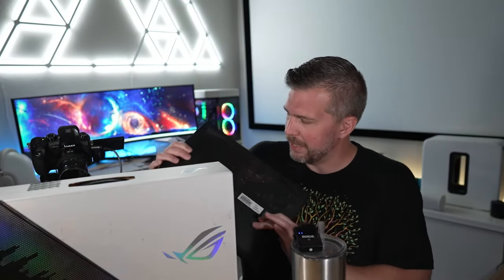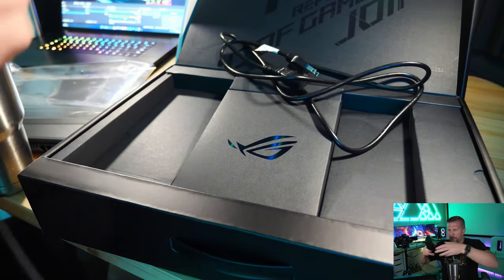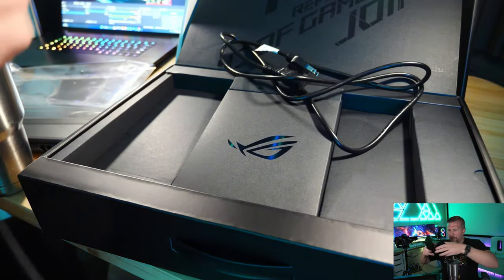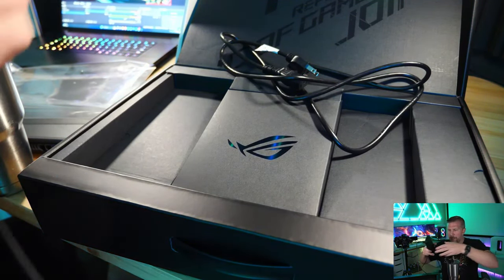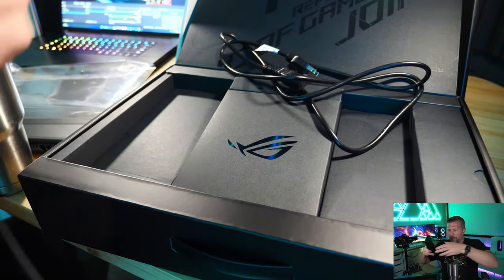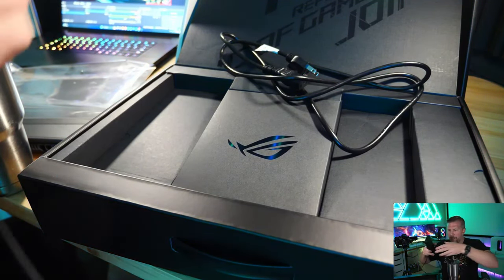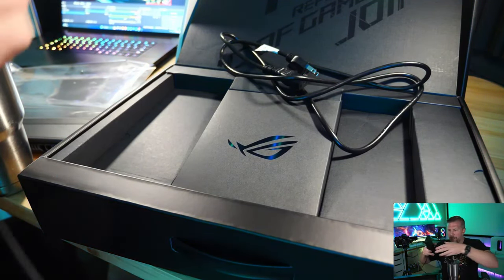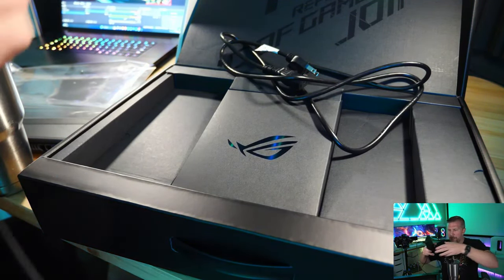Asus Zephyrus G16 Review (RTX 4060), Unboxing, Benchmarks, 5+ Games, Overclock, Display Test, More!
The Asus Zephyrus G16 with RTX 4060 appears to be a good deal on paper this year, but how well does this new GPU and CPU perform? Today, we'll try to figure out if this laptop is worth buying over the competition. You can buy the Zephyrus G16 from Best Buy

00:00 – Asus Zephyrus G16 (i7-13620H+RTX 4060) Unboxing, Review, Benchmarks
02:35 – Asus Zephyrus G16 vs Lenovo Legion 5 Comparison Overview
05:57 – Asus Zephyrus G16 vs MSI Pulse 15 Comparison Overview
07:07 – Asus Zephyrus G16 vs Aorus 17H Comparison Overview
07:37 – Asus Zephyrus G16 vs HP Omen 17 Comparison Overview
08:22 – Unboxing the Asus Zephyrus G16
14:23 – Removing the Bottom Panel and Interior Overview – Asus Zephyrus G16
21:00 – Start-up and Flex Test – Asus Zephyrus G16
22:17 – Display Test With Spyder 5 Elite (1200p, 165Hz, 16” 16:10) – Asus Zephyrus G16
23:47 – Port Selection Overview – Asus Zephyrus G16
25:29 – Armory Crate App Overview  – Asus Zephyrus G16
28:36 – Keyboard Backlight and Overview  – Asus Zephyrus G16
30:07 – Cinebench R23 (i7-13620H) Benchmarks  – Asus Zephyrus G16
35:26 – Backlight Bleed Test (1200p 165Hz) – Asus Zephyrus G16
35:50 – Touchpad Overview  – Asus Zephyrus G16
36:56 – Cyberpunk 2077 Benchmark (1080p, DLSS Quality, RT Ultra, FG On) – Asus Zephyrus G16
39:11 – Cyberpunk 2077 Benchmark (1200p, DLSS Quality, RT Ultra, FG On) – Asus Zephyrus G16
40:35 – Cyberpunk 2077 Benchmark (1080p, DLSS Quality, RT Off, FG On) – Asus Zephyrus G16
42:36 – Cyberpunk 2077 Benchmark (1200p, DLSS Off, RT Off, FG Off) – Asus Zephyrus G16
44:45 – Dead Space Remake Gameplay (1080p, DLSS Quality, Ultra Settings) – Asus Zephyrus G16
46:22 – Dead Space Remake Gameplay (1200p, DLSS Quality, Ultra Settings) – Asus Zephyrus G16
47:54 – God of War Gameplay (1080p, DLSS Quality, Ultra Settings) – Asus Zephyrus G16
48:39 – God of War Gameplay (1200p, DLSS Quality, Ultra Settings) – Asus Zephyrus G16
49:55 – The Witcher 3 Gameplay (1080p, DLSS Quality, RT Ultra, FG On) – Asus Zephyrus G16
50:49 – The Witcher 3 Gameplay (1200p, DLSS Quality, RT Ultra, FG On) – Asus Zephyrus G16
51:50 - Hogwarts Legacy Gameplay (1200p, DLSS Quality, FG On, Ultra Settings, RT Ultra) – Asus Zephyrus G16
54:18 – Hogwarts Legacy Gameplay (1200p, DLSS Quality, FG On, Ultra Settings (Low Textures), RT Ultra) – Asus Zephyrus G16
56:41 - Hogwarts Legacy Gameplay (1080p, DLSS Quality, FG On, Ultra Settings (Low Textures), RT Ultra) – Asus Zephyrus G16
59:24 – Apex Legends Gameplay (1080p, High Settings) – Asus Zephyrus G16
01:01:10 – Apex Legends Gameplay (1080p, Low Settings) – Asus Zephyrus G16
01:06:03 – 3DMark Timespy Benchmark (RTX 4060) Stock – Asus Zephyrus G16
01:08:10 – Comparing Results in 3DMark Timespy With Asus Zephyrus G16 and Other Laptops
01:09:21 – 3DMark Timespy Benchmark (RTX 4060) +50Core+500Mem Overclock – Asus Zephyrus G16
01:11:10 – Speaker Test – Asus Zephyrus G16
01:14:16 – Webcam Test With Windows Hello – Asus Zephyrus G16
01:14:34 – Summary and Overall Impressions of the Asus Zephyrus G16